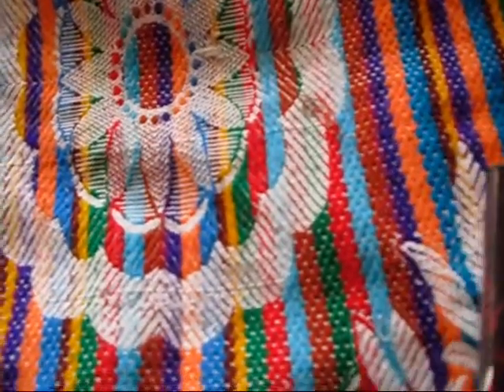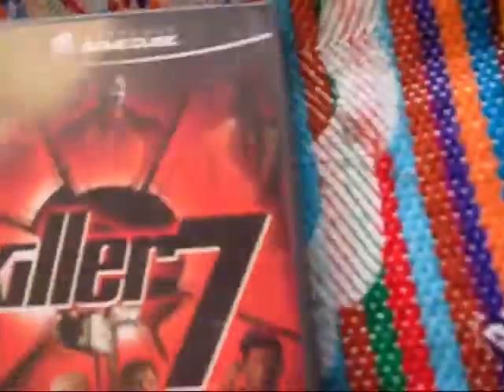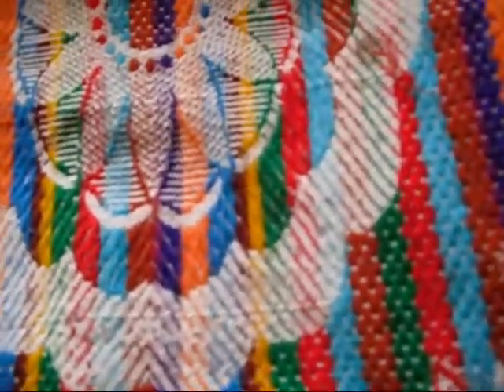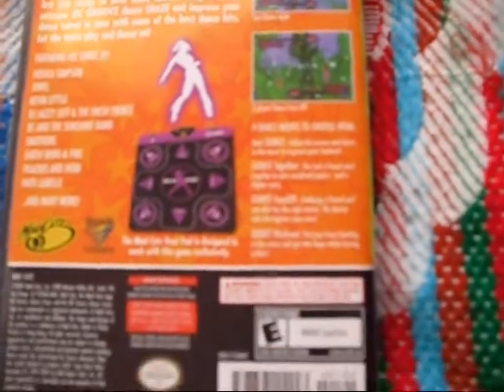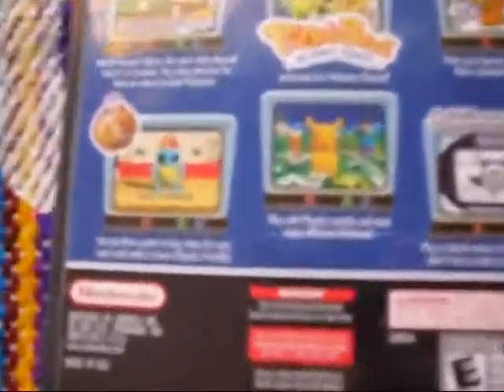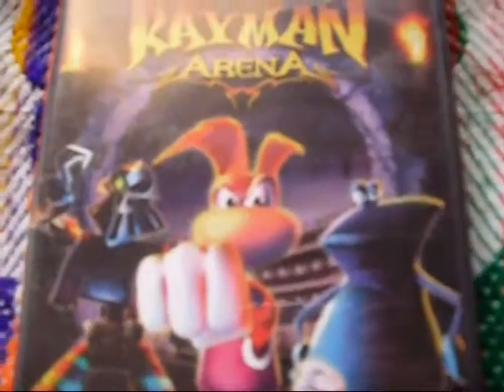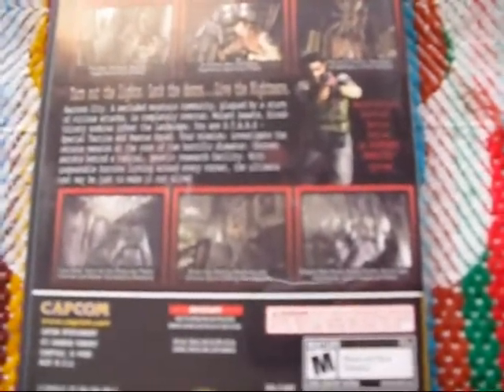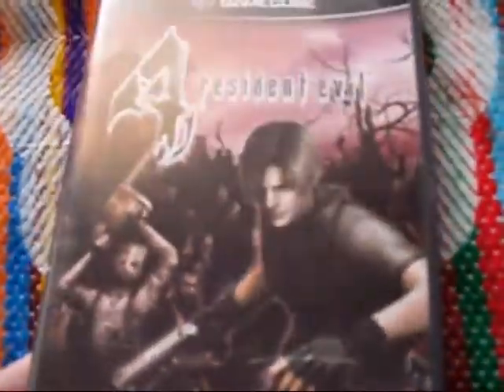My Gamecube Collection part 2/3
Games in this set:
Killer7
Lemony Snicket's A Series of Unfortunate Events
Lost Kingdoms
MC Groovz Dance Craze
Odama
P.N. 03
Pokemon Channel
Pokemon Colosseum
Rayman Arena
Resident Evil